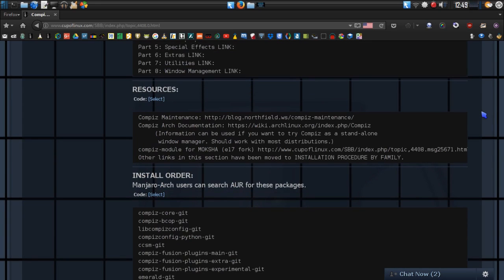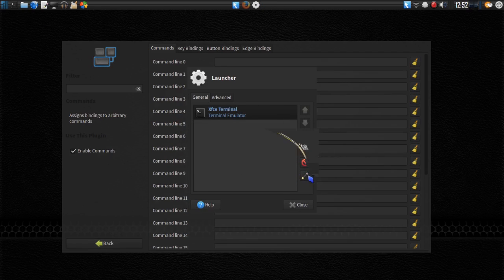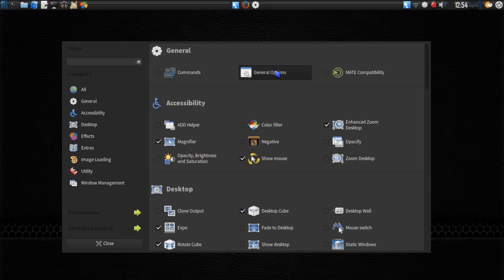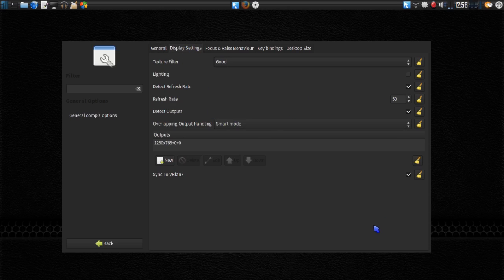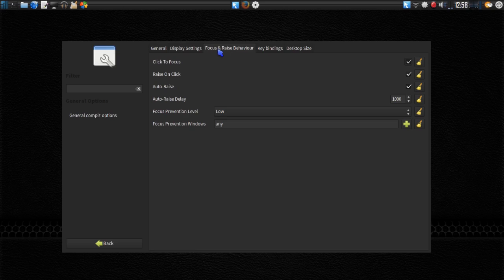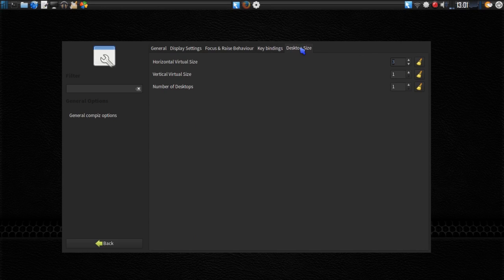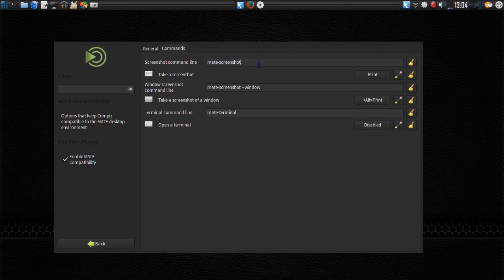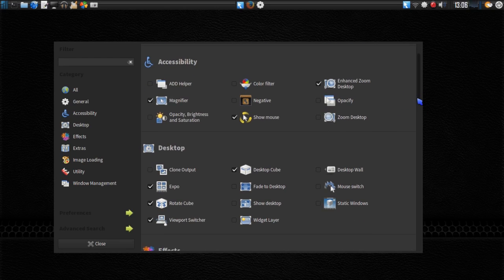Compiz Reloaded: General Options Tour